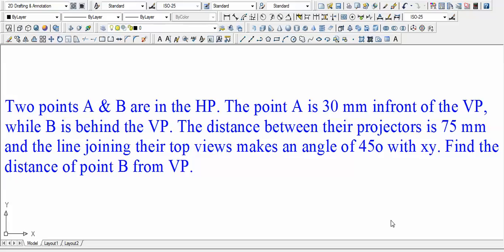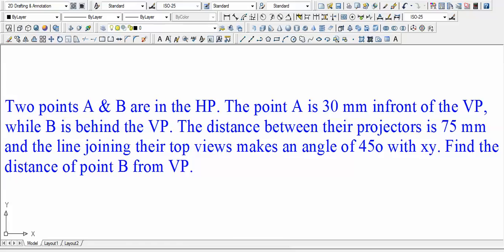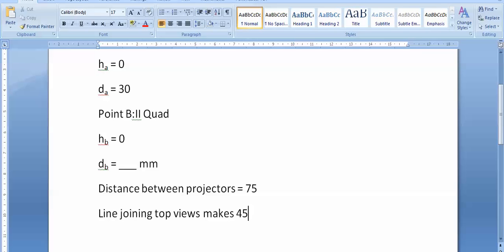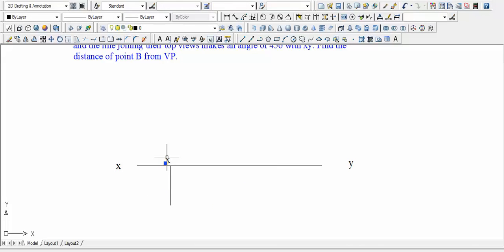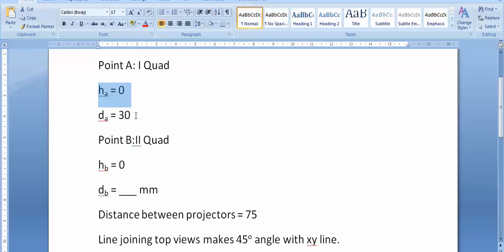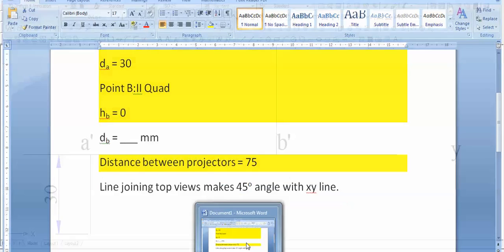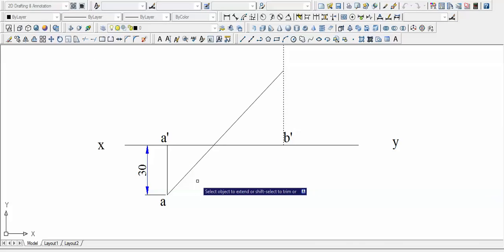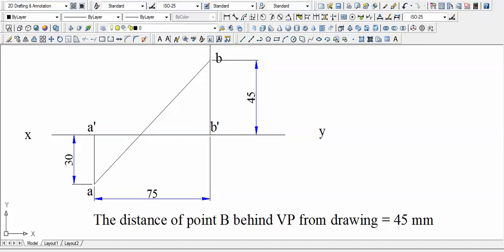Projection of Points Problem 3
Two points A & B are in the HP. The point A is 30 mm infront of the VP, while B is behind the VP. The distance between their projectors is 75 mm and the line joining their top views makes an angle of 45o with xy. Find the distance of point B from VP.